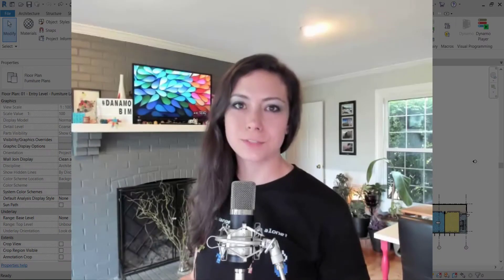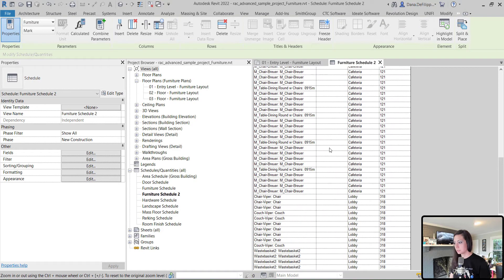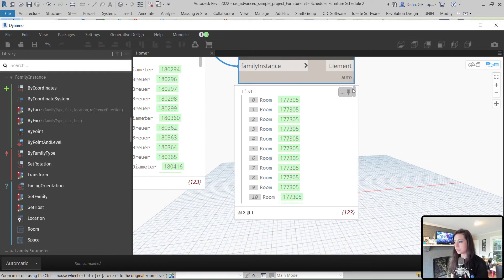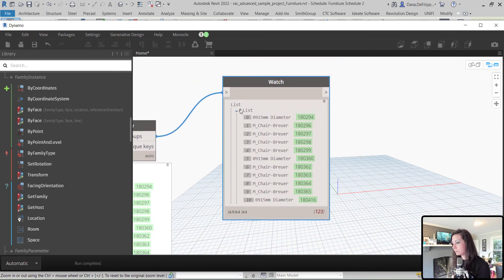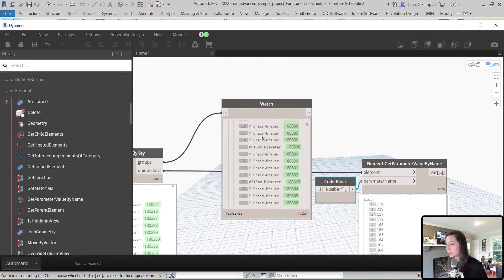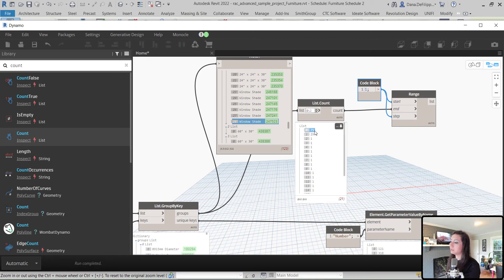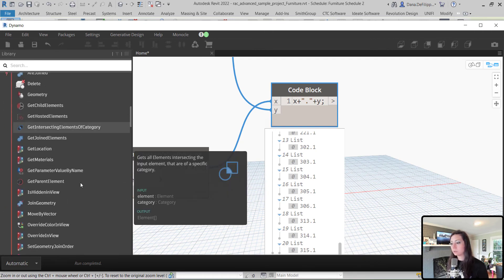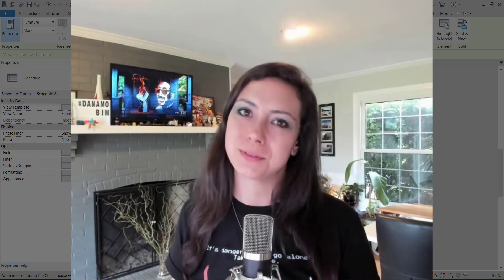Dynamo Shorts - Ep005 - Number Elements by Room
In this episode of DynamoShorts we group family instances by the room they are located within and copy data from the rooms to number the elements! In addition to grouping elementsByRoom we also discuss listLevels - a fundamental aspect of working with Lists in DynamoForRevit!